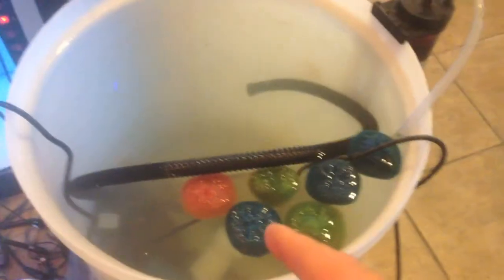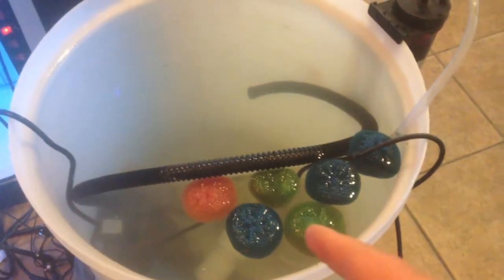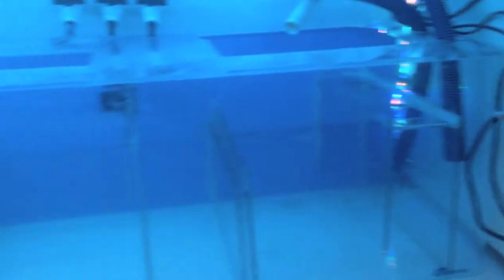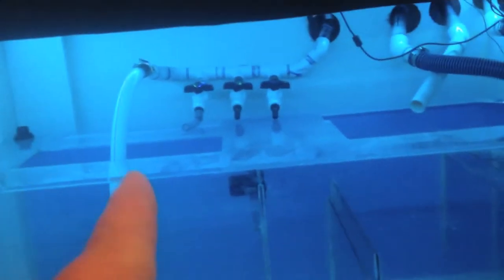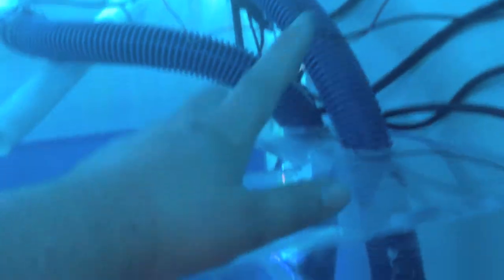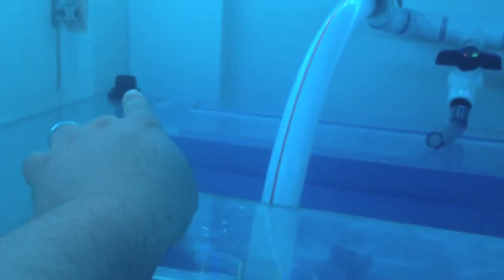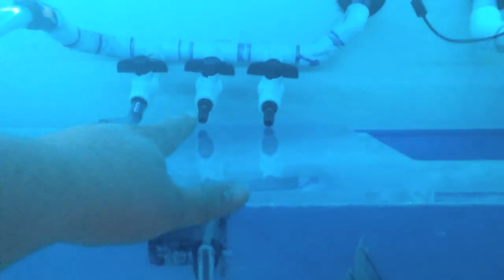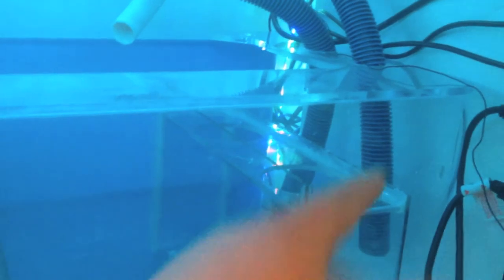New acrylic sump installed!!